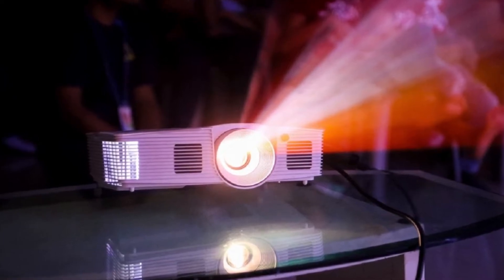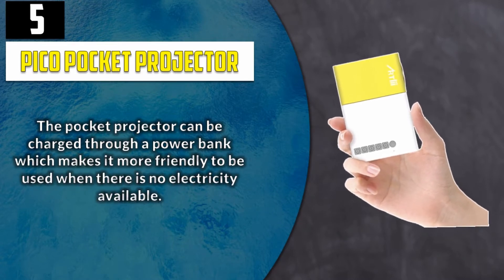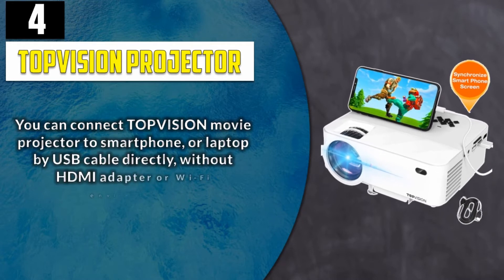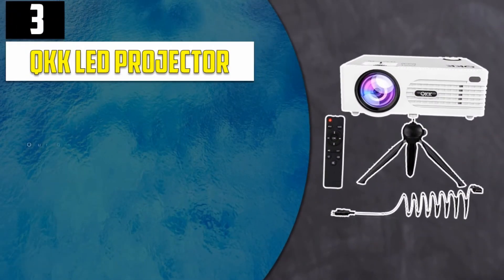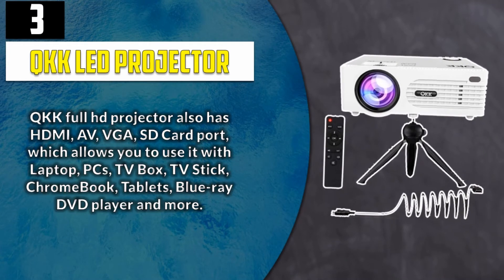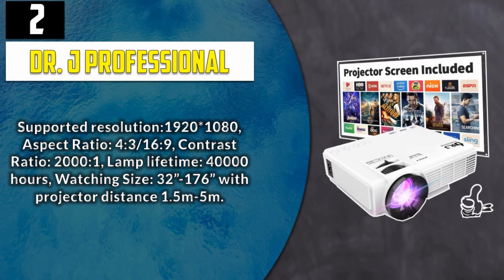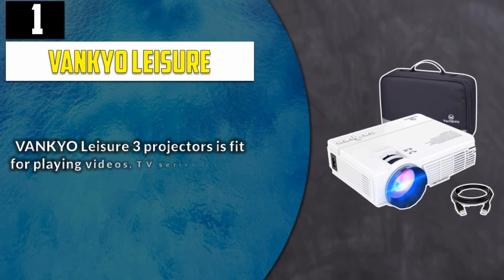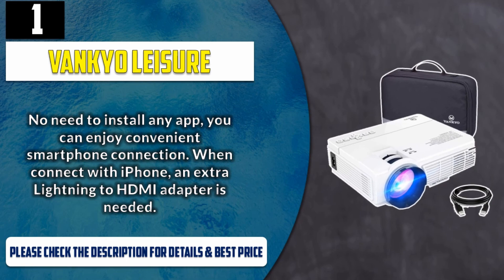✅ Best Outdoor Projectors 2020 - Top 5 Outdoor Projectors (New Release).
Let's Have a Look: Best Outdoor Projectors 2020.

👉5. Pico Pocket Projector

👉4. TOPVISION Projector

👉3. QKK LED Projector

👉2. DR. J Professional

👉1. VANKYO LEISURE

Best Outdoor Projectors are products which you'll be using for a fair amount of time. So it needs to be the best. But as there are thousands of Outdoor Projectors available from hundreds of brands in the market, so it's not easy to pick the best one for you. It requires a lot of time and energy to do a fair research on them. So, it's not possible for everyone to do it after work and all. This is where we come in.

We went through all these troubles so that you can choose the best possible Outdoor Projectors for you. We have a very experienced team on market research and after all these stages of selecting, we can honestly say that these 5 are the Best Outdoor Projectors in the market at this very moment. You can go for any of them with your eyes closed and you can be ensured with their quality, performance, advanced features and durability. So pick any one of these 5 and live tension free!